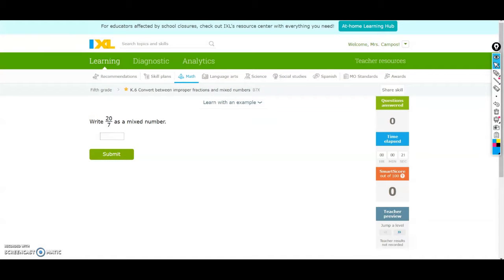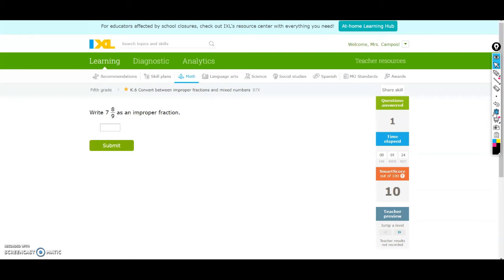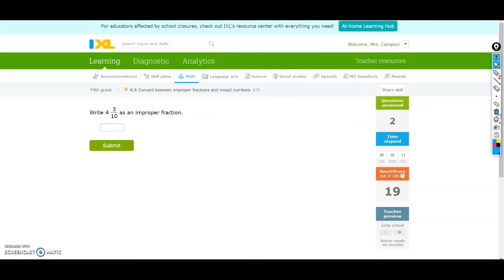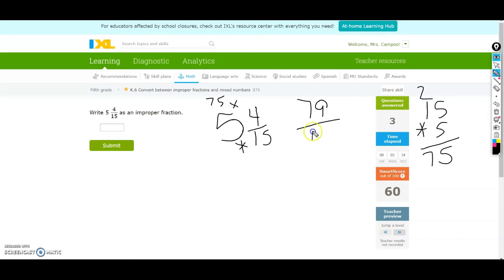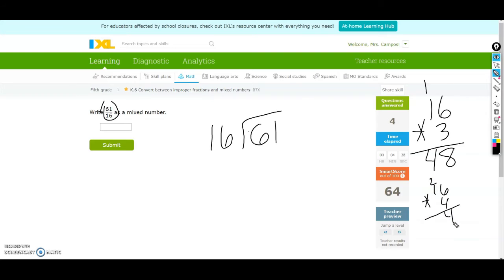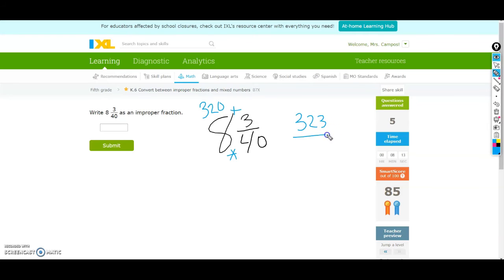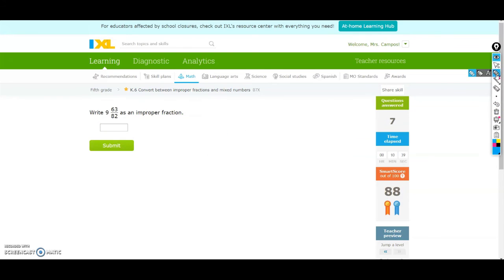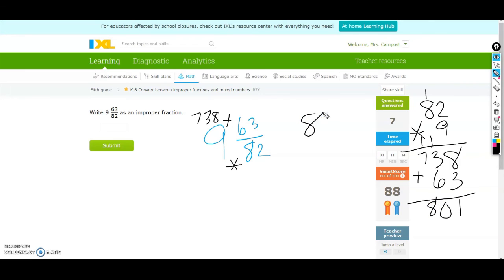Converting Between Improper Fractions and Mixed Numbers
IXL for 5th grade K.6.
Shortcut: B7X